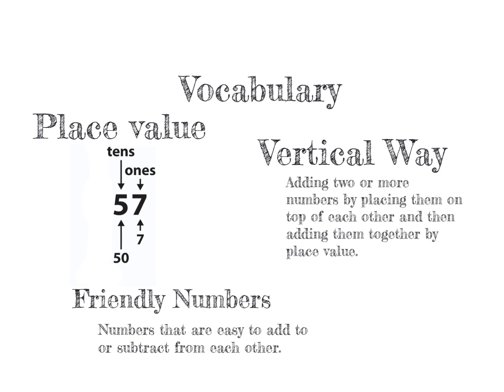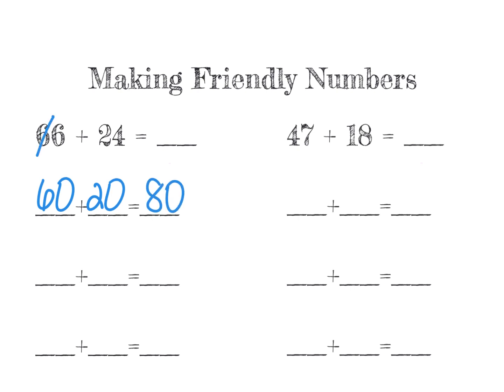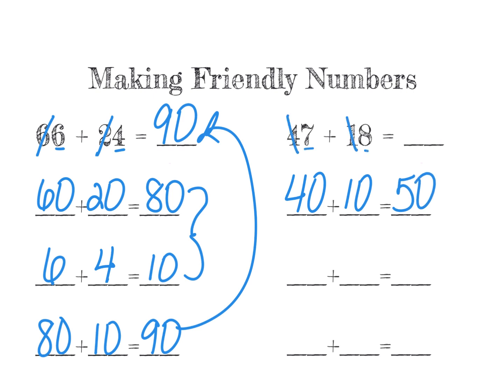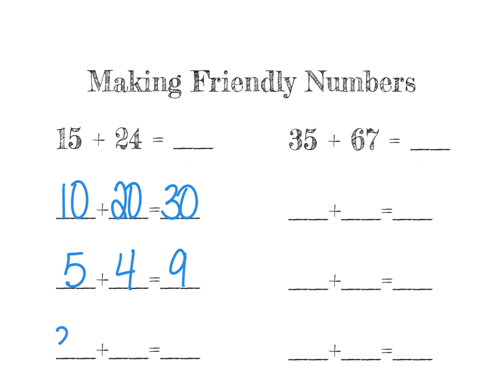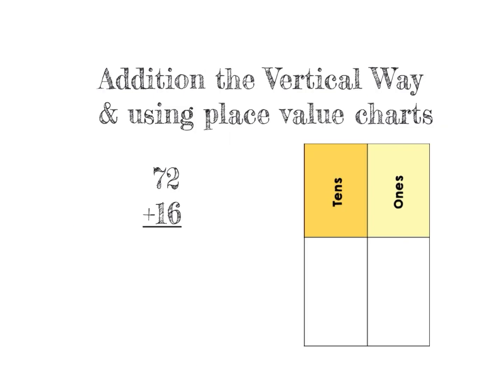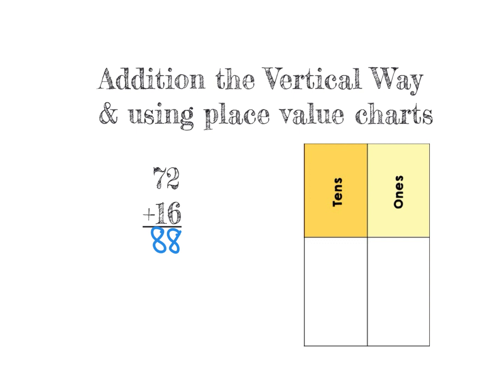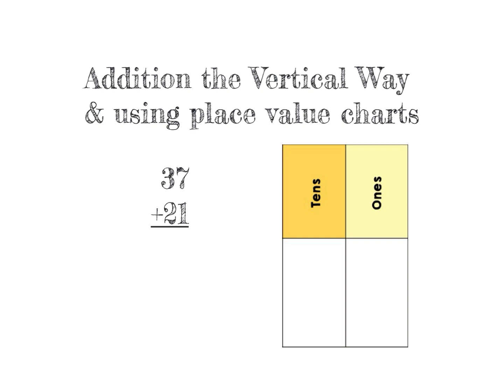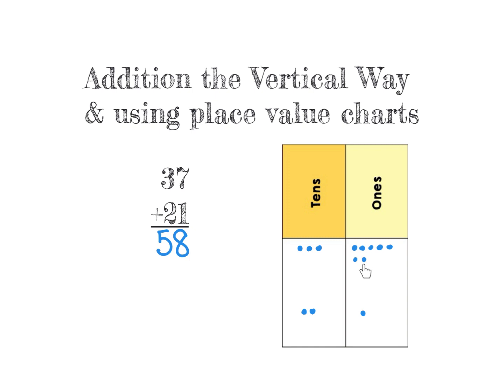Math Cast 3 Draft